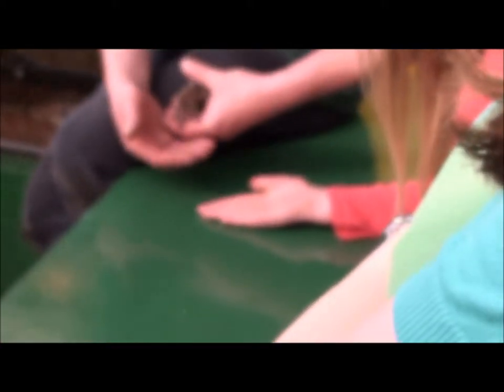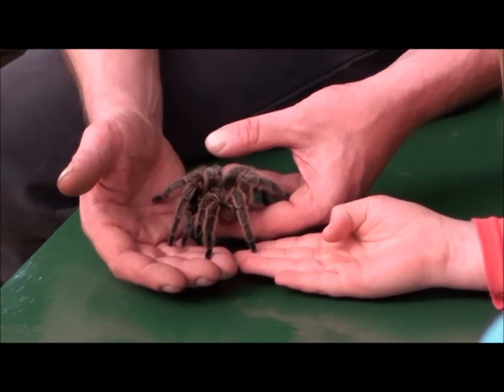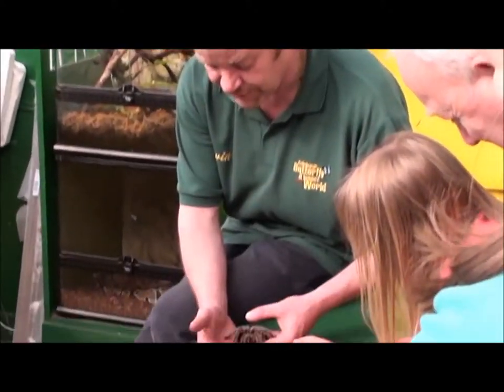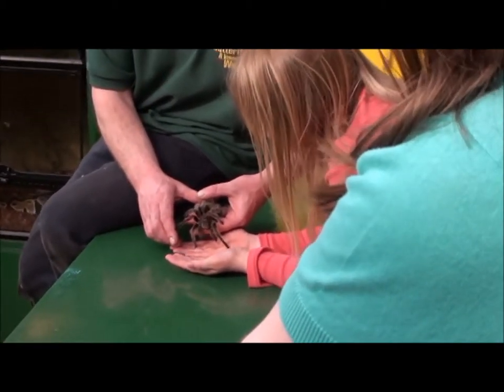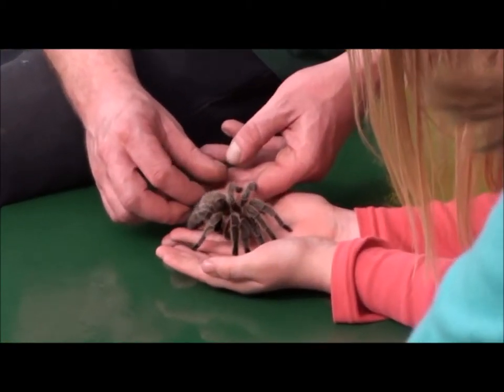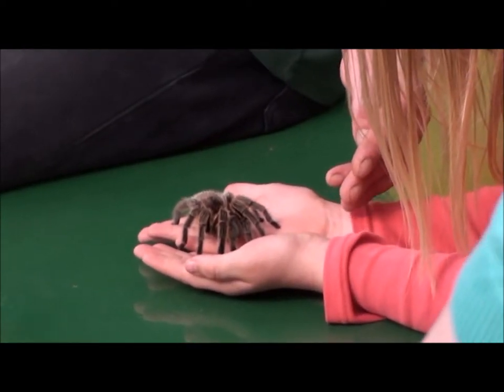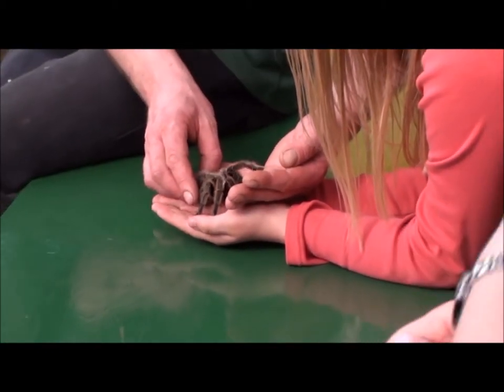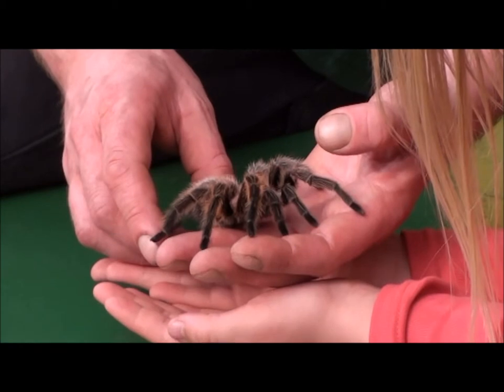Tarantula, 'Butterfly World'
Showing a tarantula to the public, in Butterfly World.